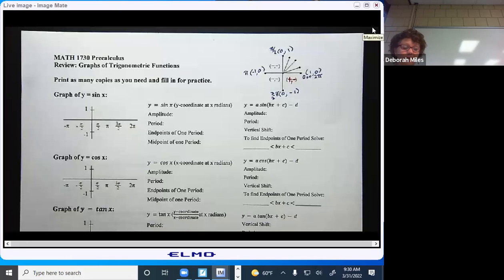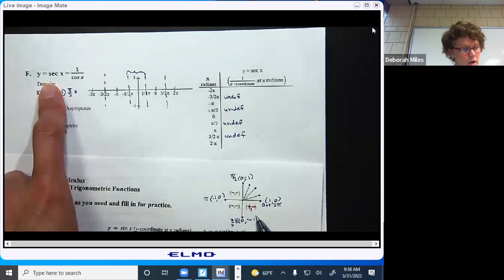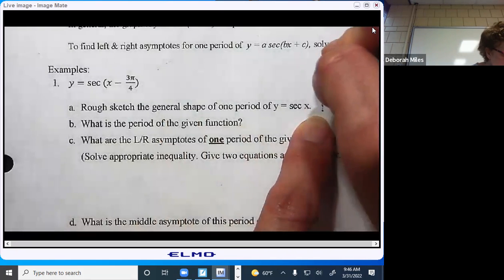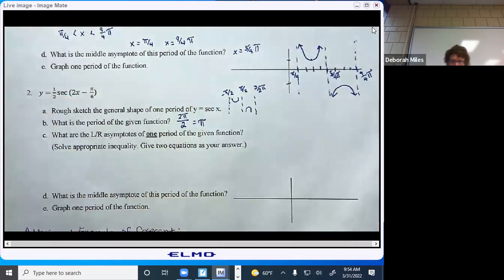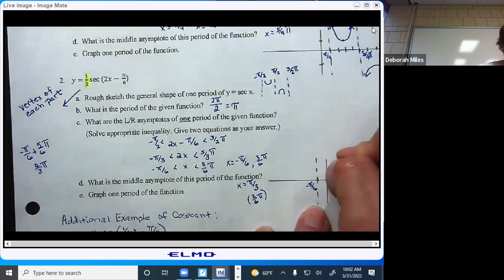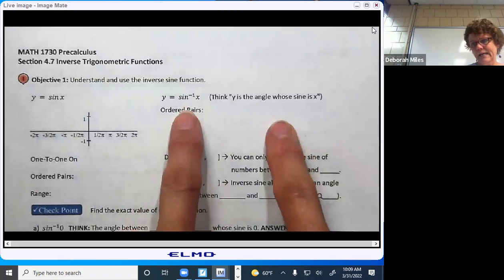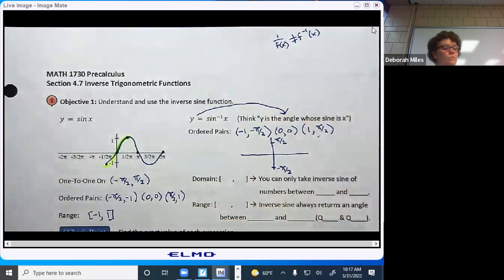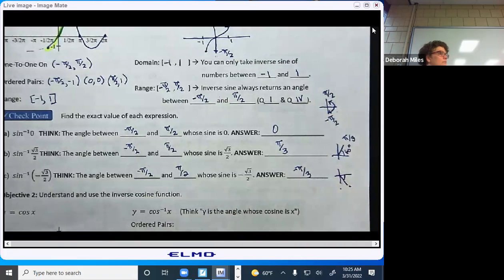1730 Section 4.5 - 4.6 Day 3